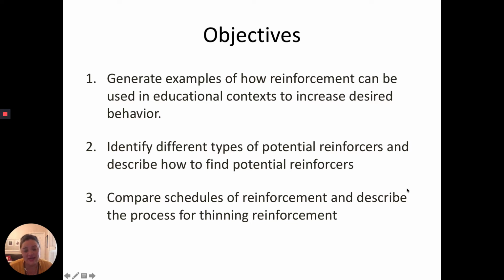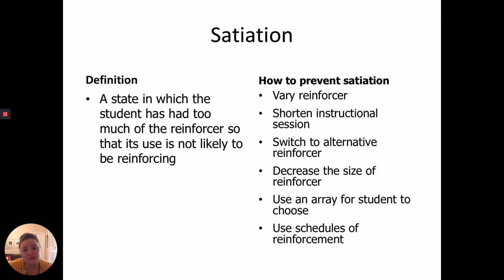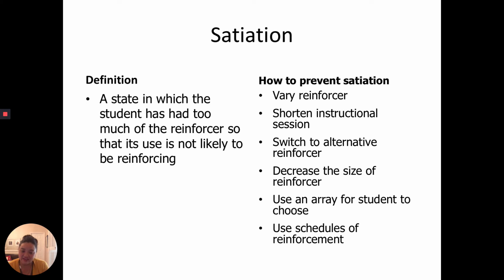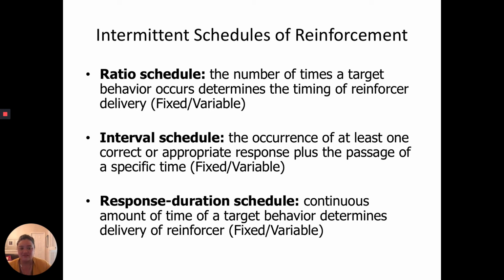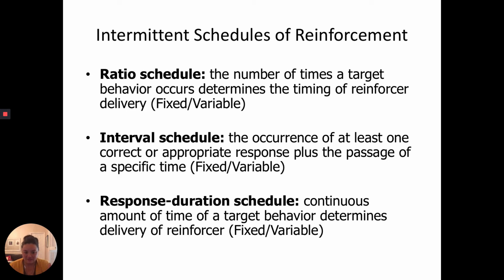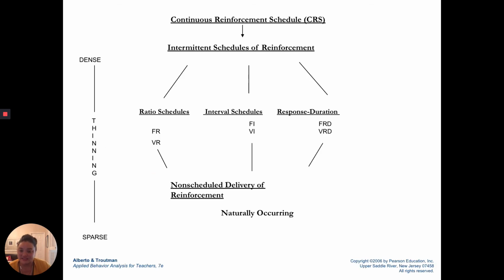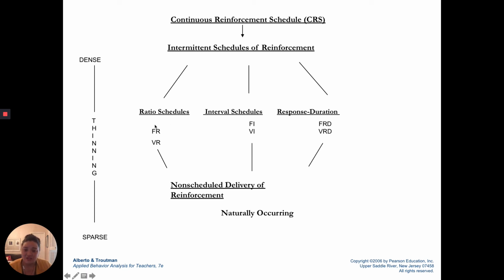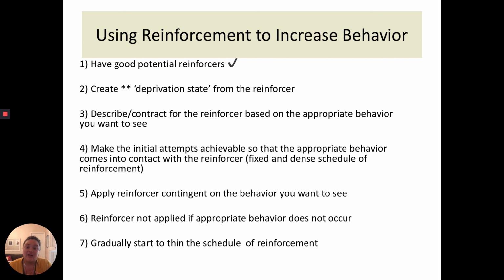Planning Instruction to Increase Behavior